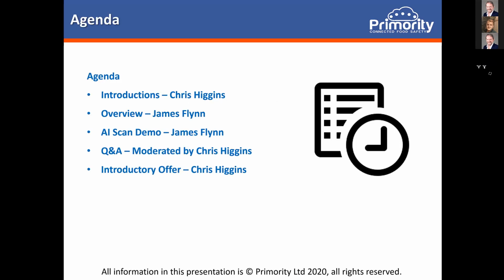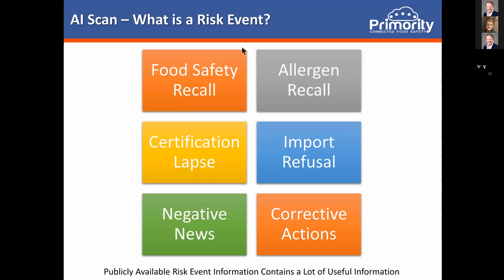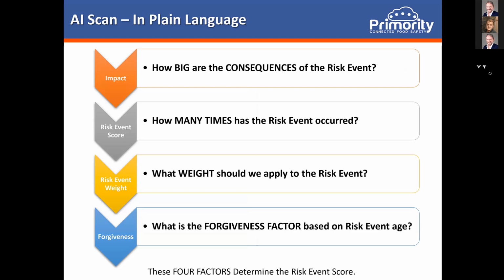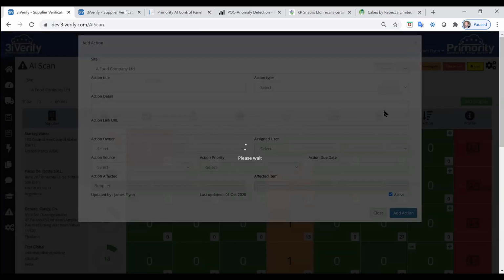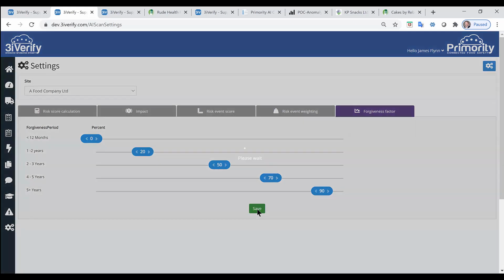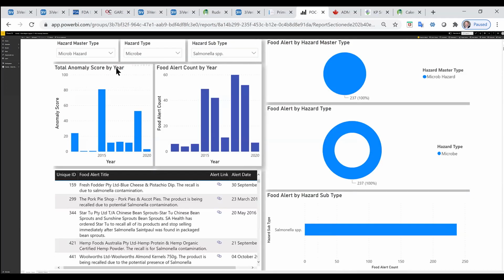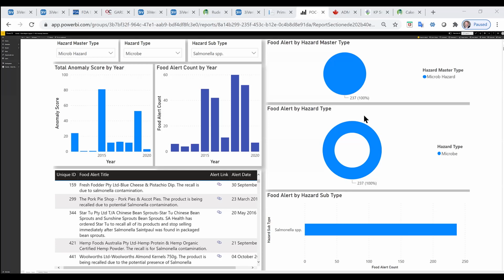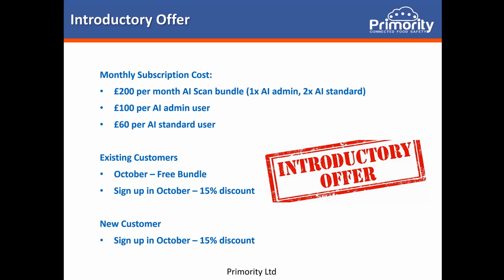AI Scan Launch Webinar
On 1st October 2020, Primority launched it's AI Scan food industry supplier monitoring and surveillance solution. This webinar runs through the ideas behind the technology and demonstrates the AI Scan solution in action.